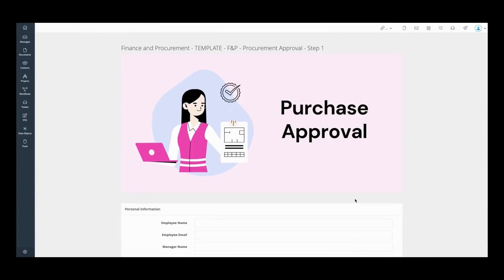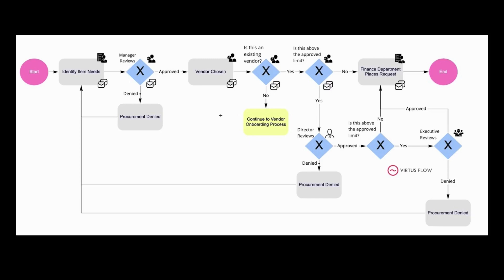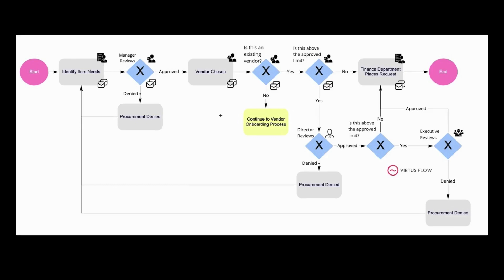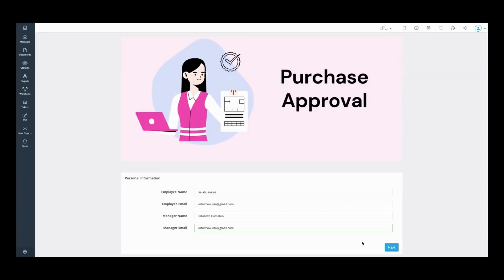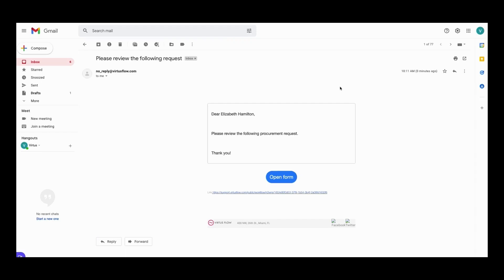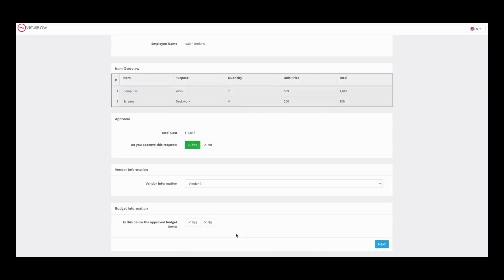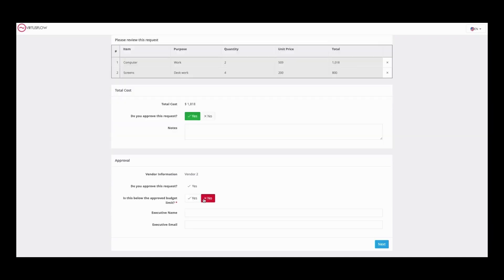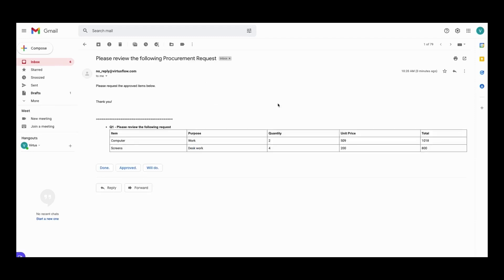Purchase Approval Process Template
This process template streamlines the process of coordinating with several departments to obtain items. It helps to identify needed items, select appropriate vendors, and create and monitor purchases